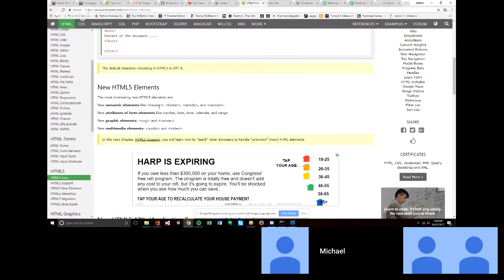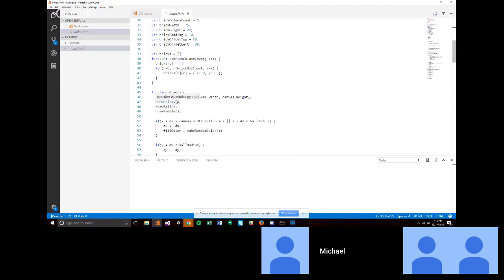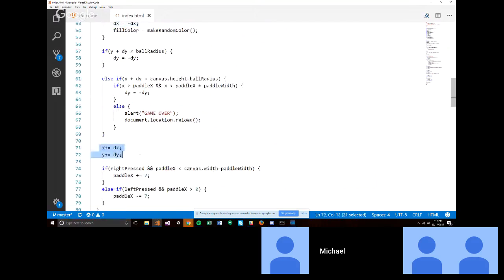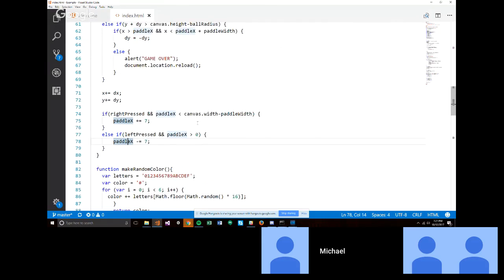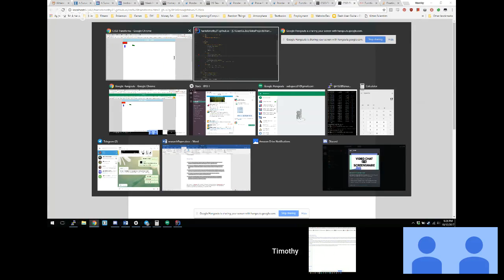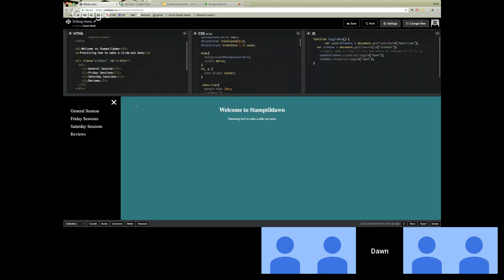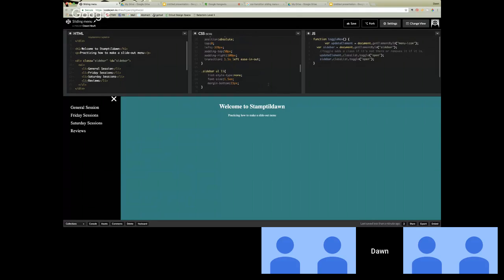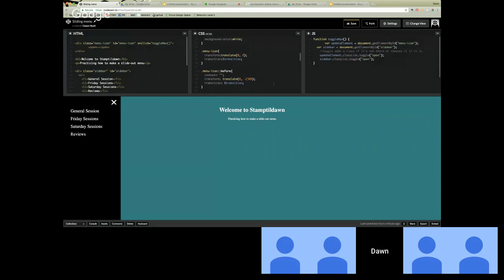CIT 261 10/12/2017